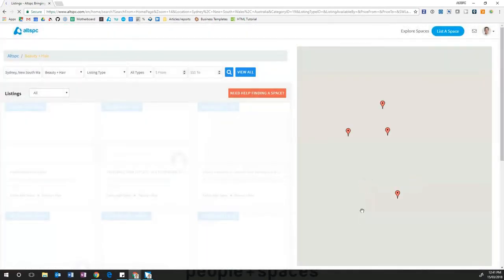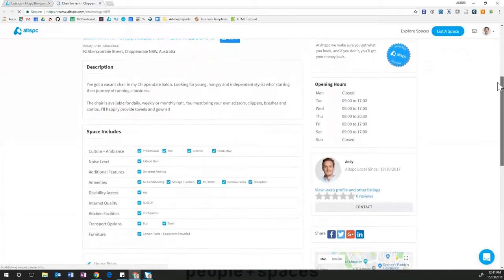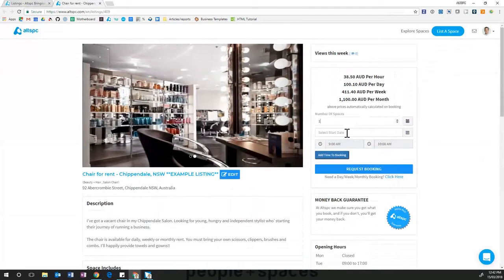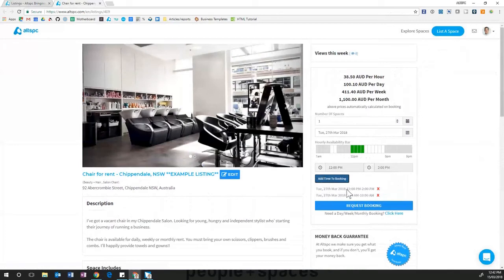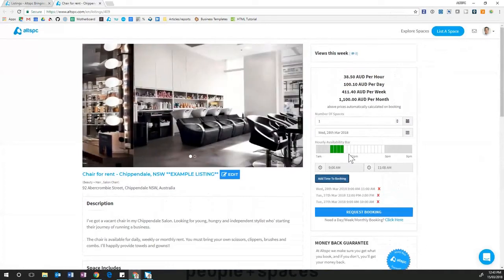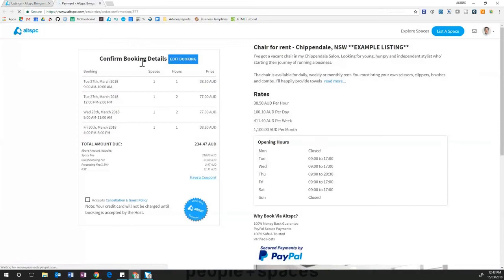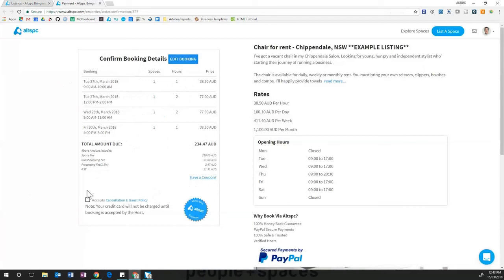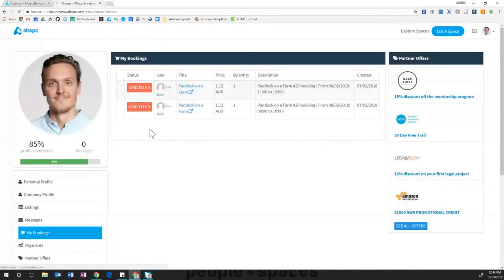HOW TO: Book a Space - GUEST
A quick and simple tutorial for how to search and book a listing on altspc.com